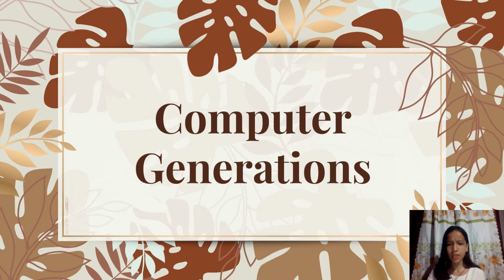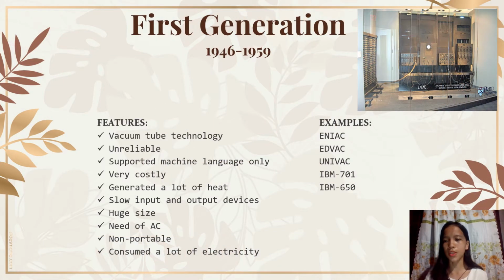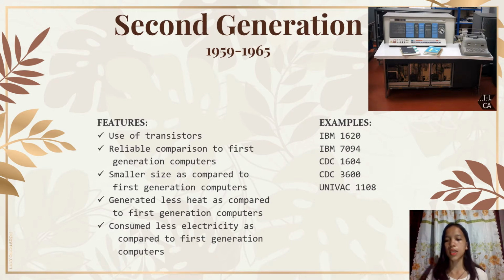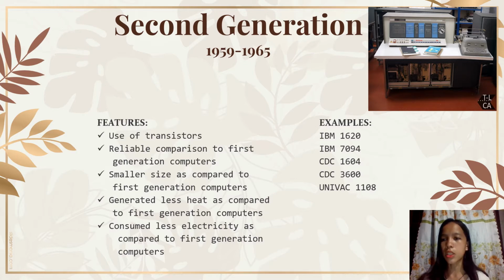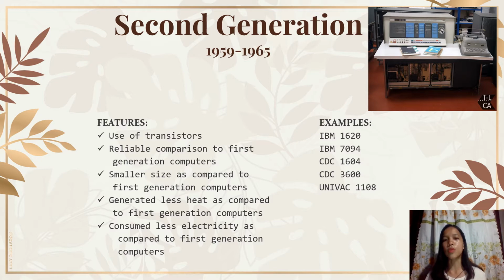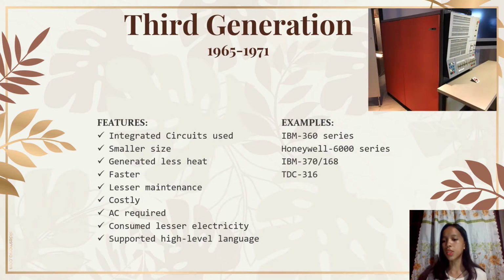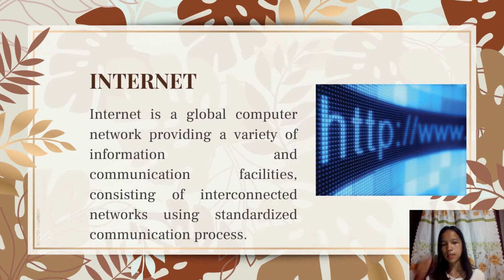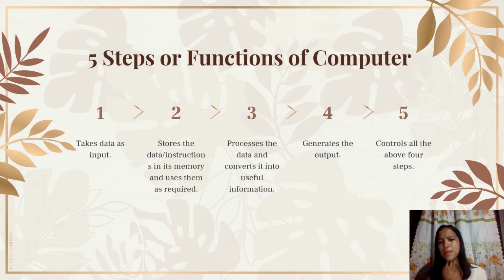Tiongson Chapter II Activity